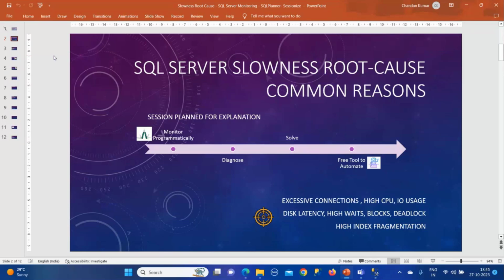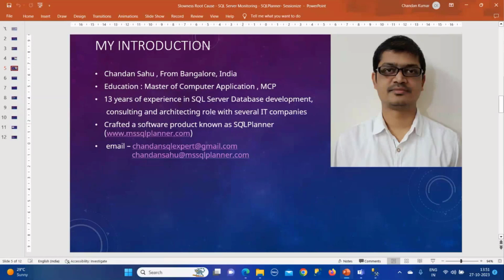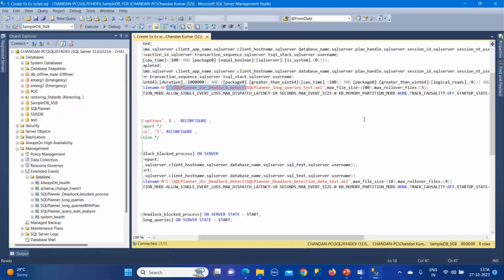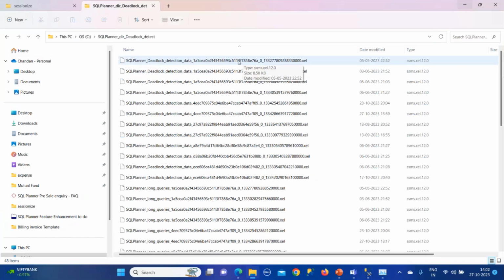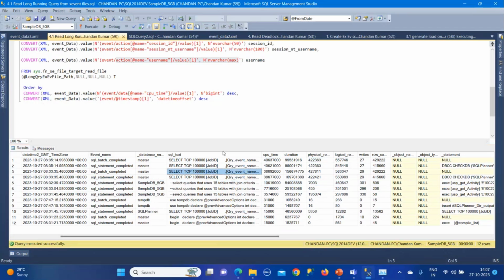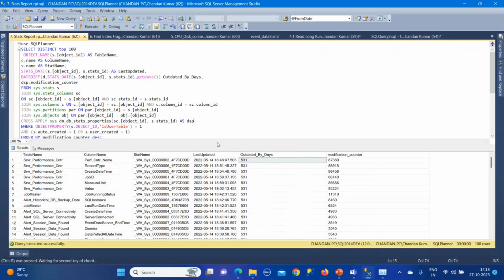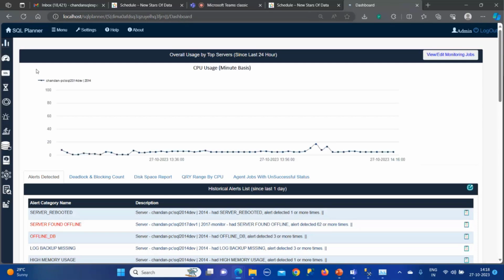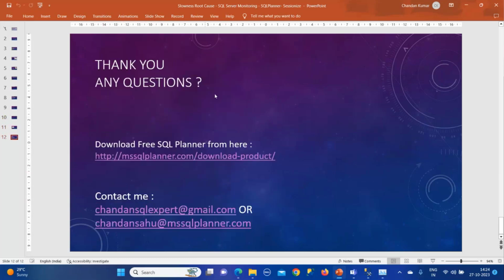Chandan Kumar - Finding root cause of SQL server slowness